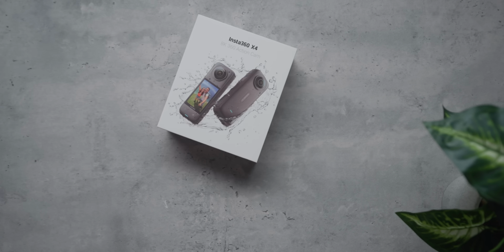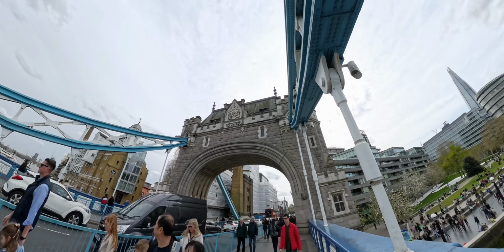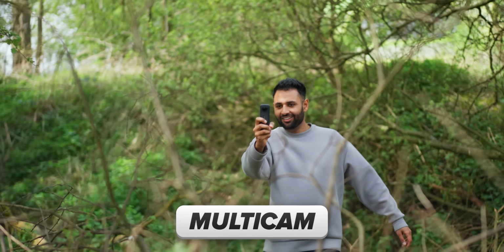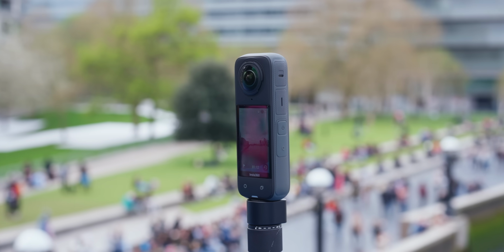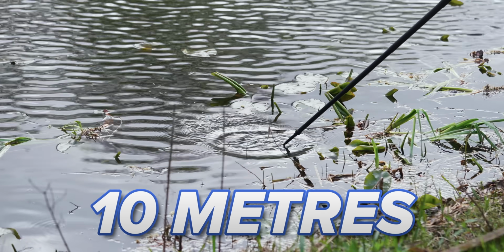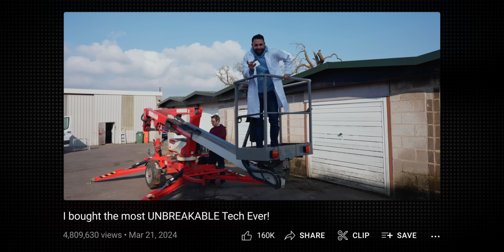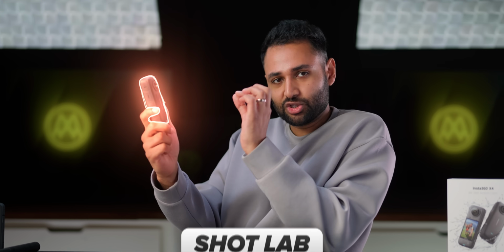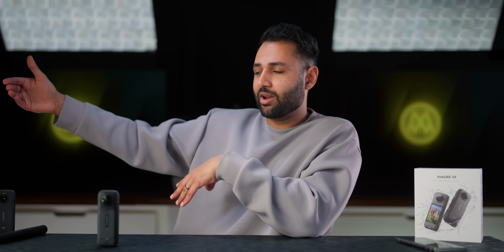Why Insta360’s X4 camera hits different.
How does a 360 camera compare to a smartphone?